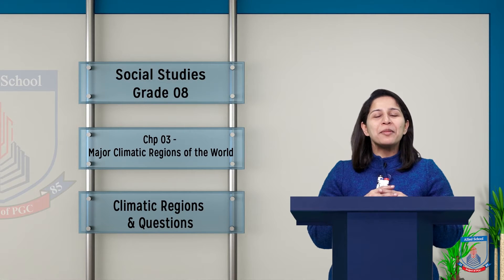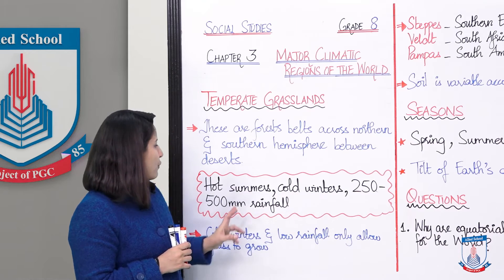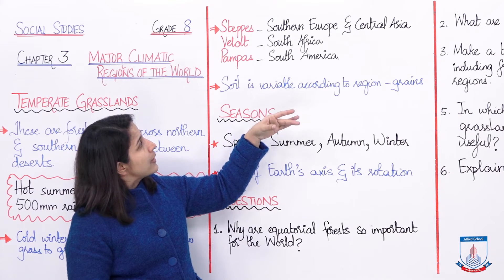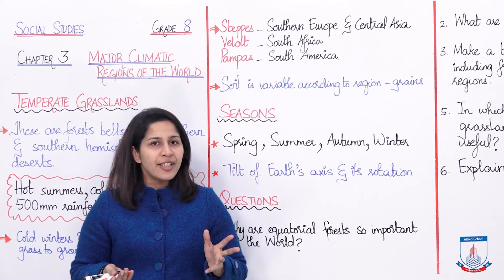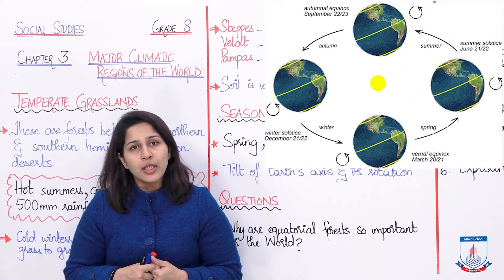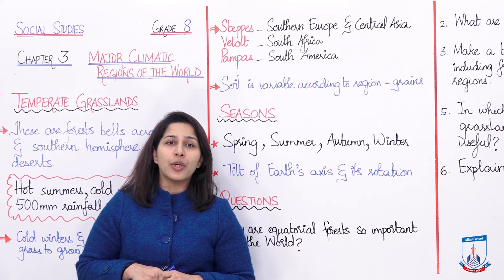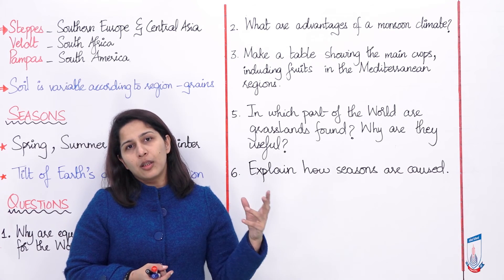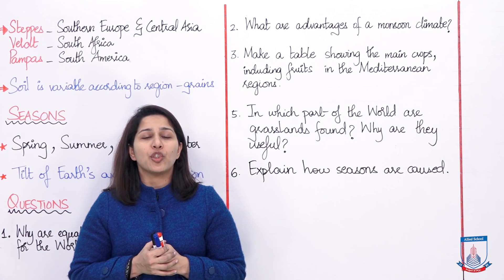Class 8 - Social Studies - Chapter 3 - Lecture 2 - Climates Regions & Questions - Allied Schools